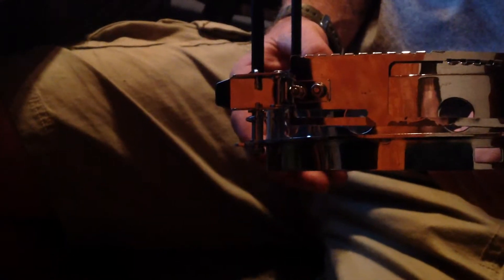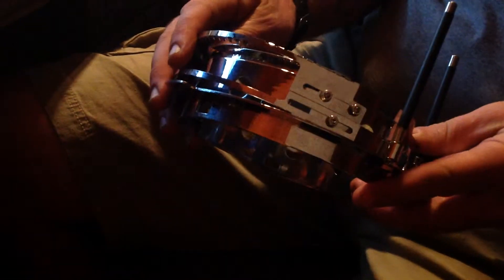Recovery Ranch hat hoop problem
Recovery Ranch/Ranch Gear hat hoop lever tension problems. Please call or email with solution. Thanks!